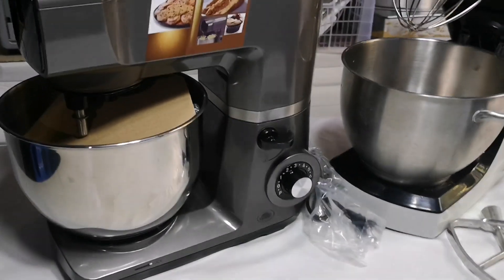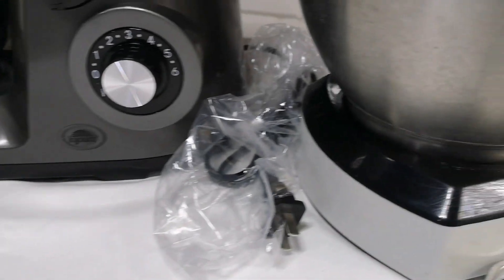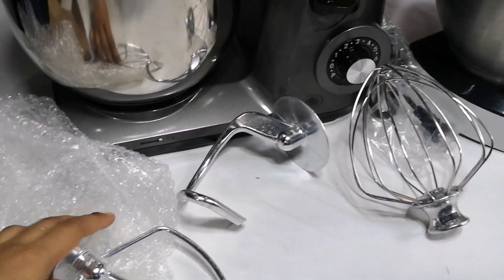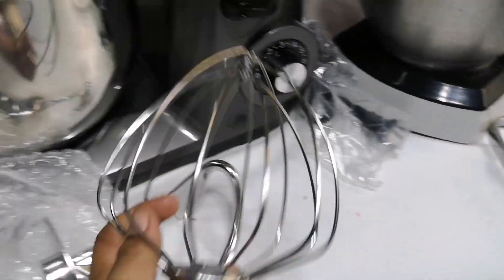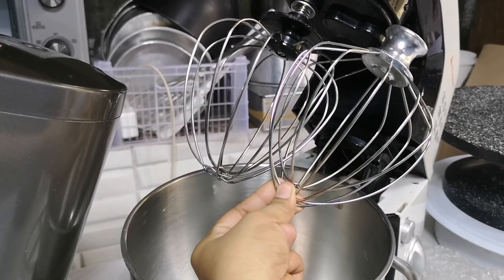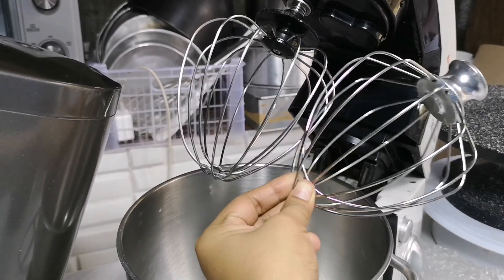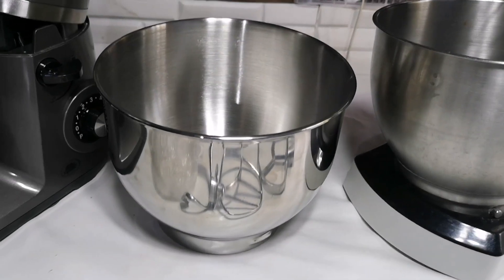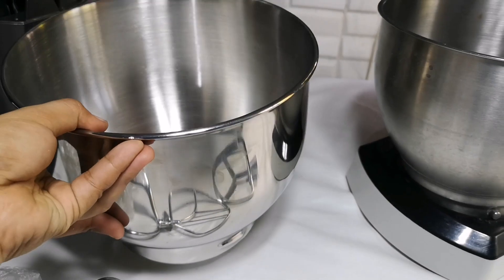Unboxing Kyowa Standmixer and comparison with Hanabishi HPM800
This is my personal review and comparisons of the two standmixers, Kyowa 5L and Hanabishi HPM800.